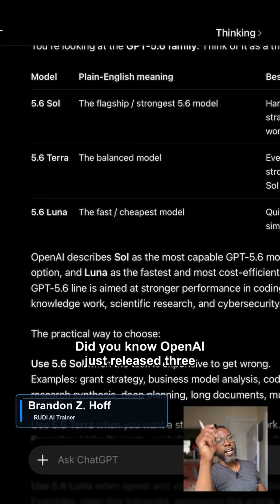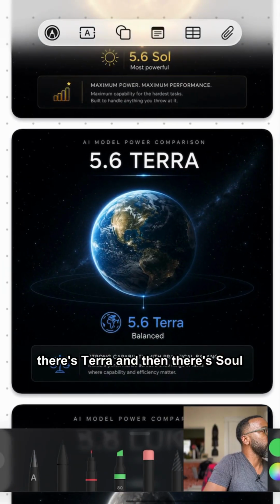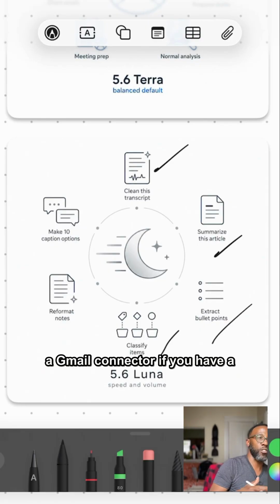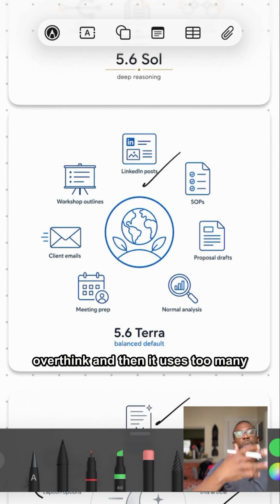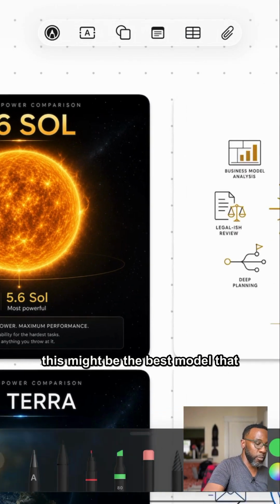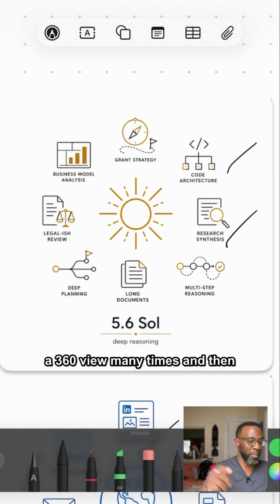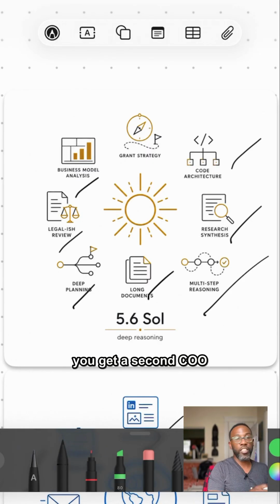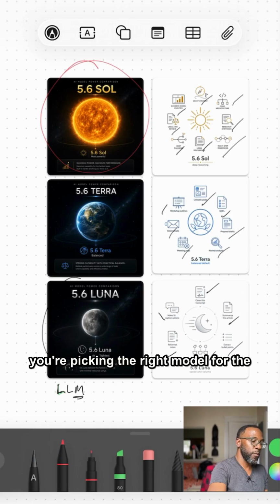OpenAI 5.6 Sol, Terra, and Luna: Which Model Should You Use?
OpenAI's 5.6 line is not one-size-fits-all. Luna is for fast deterministic cleanup, Terra is the daily-driver model for writing and normal analysis, and Sol is for deep reasoning, architecture review, and long-context synthesis.

Save this for the next time you are choosing which AI model to use.